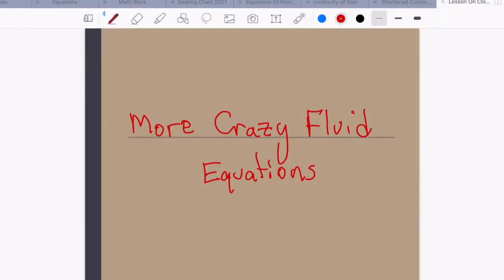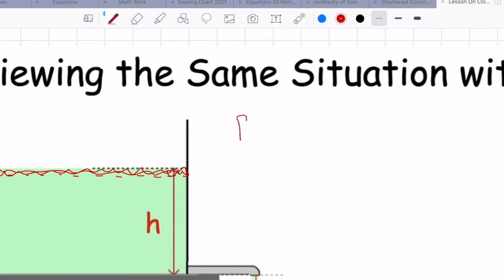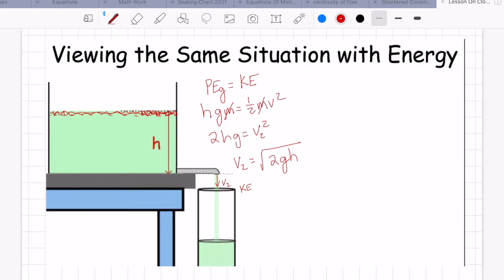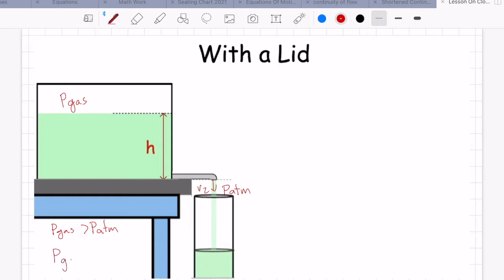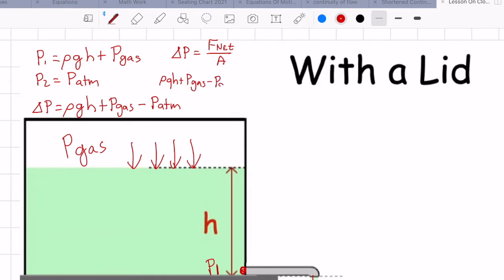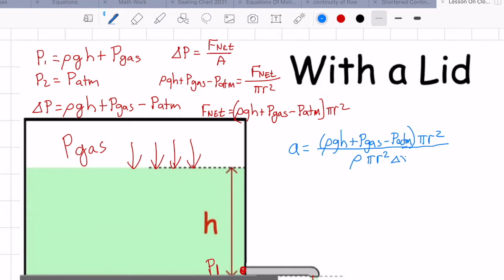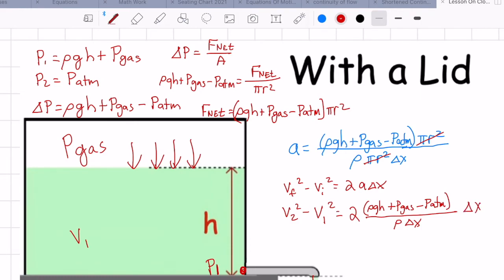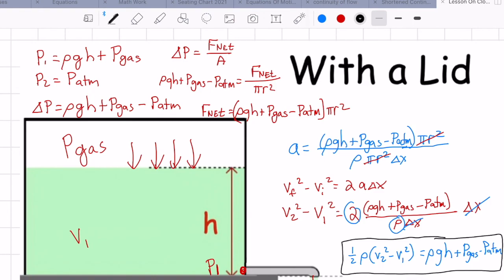Sealed Container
Here are the notes on how to find the exit velocity of a fluid when the pressure above the fluid is not atmospheric.